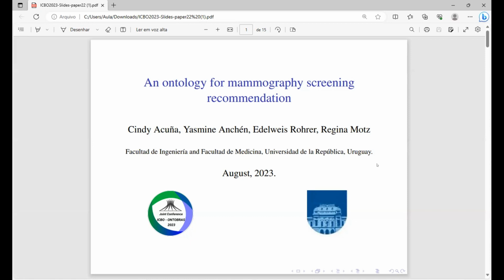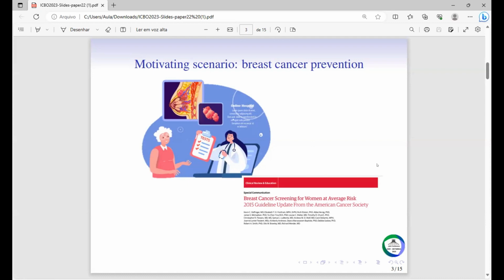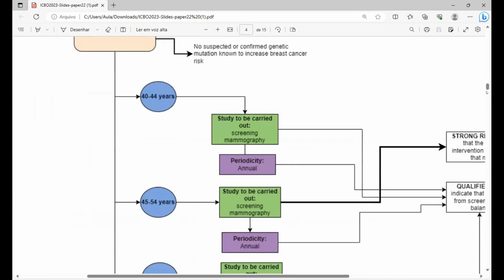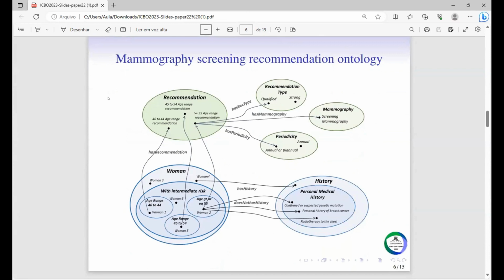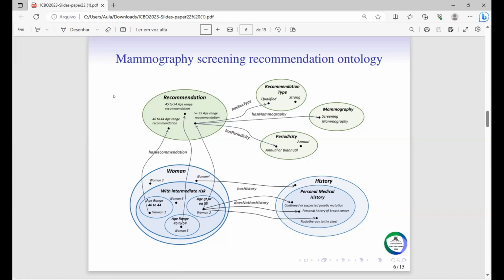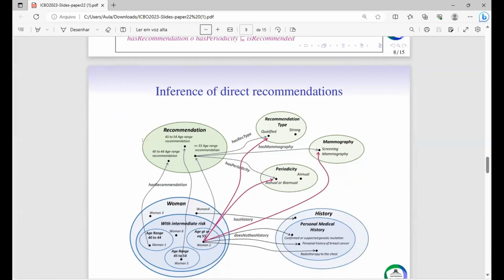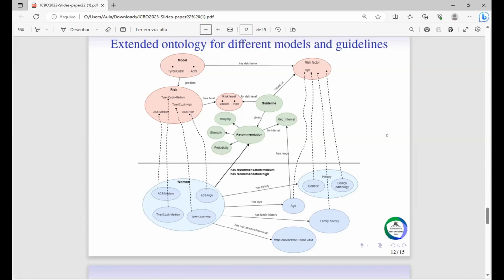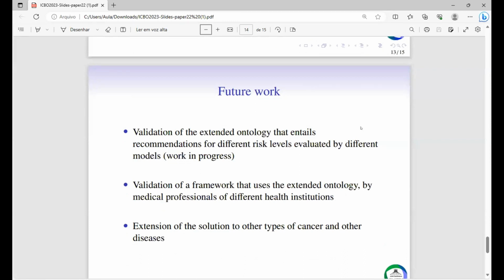An ontology for mammography screening recommendation by Cindy Acunya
Abstract:
This article presents the development of a simple Mammography Screening Ontology (MAMO-SCR-Onto) designed to provide mammography application recommendations for the early detection of breast cancer in patients at average risk of the disease. We highlight the simplicity of this ontology that allows, on the one hand, to be a formal communication tool between doctor-patient; on the other, to be an open educational resource for the training of preservice health professionals. The ontology is developed in OWLandaccessible with an open licenced.